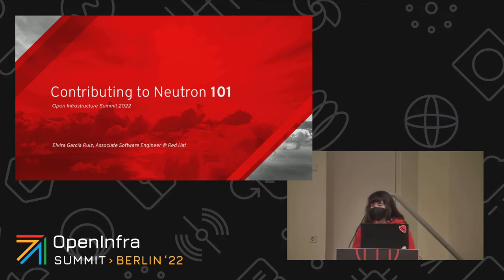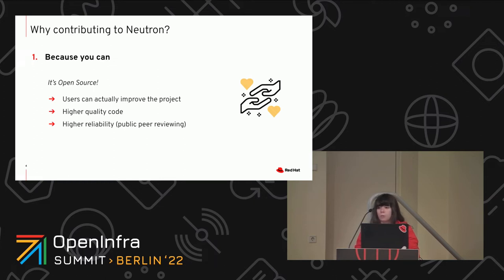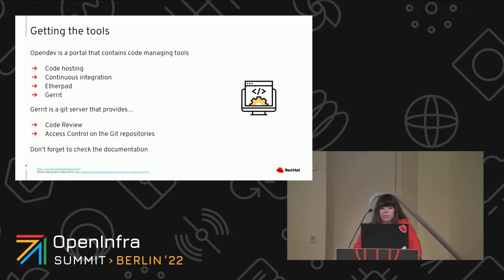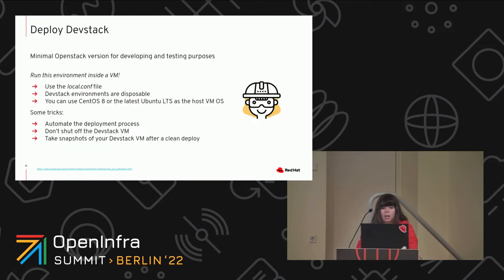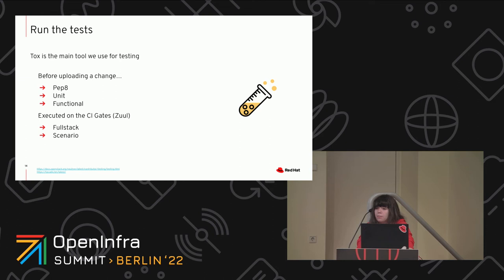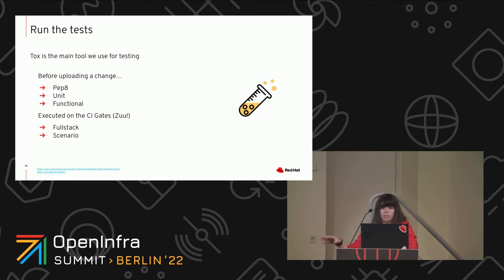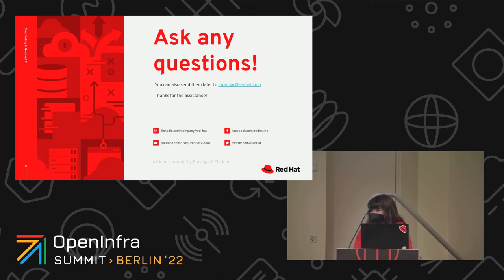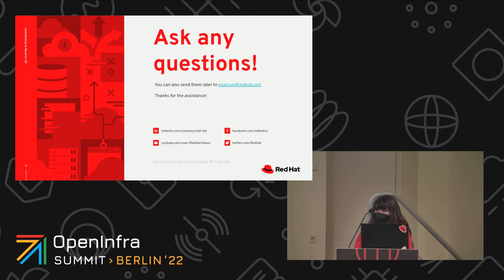Contributing to Neutron 101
It is no secret that Neutron is a big project with quite some years of active development. The codebase is big and there are plenty of different concepts that need to be known to make consistent contributions to the project – advanced networking concepts, event handling, Linux proficiency – All of this is a must if you pretend to be an exemplary member of the community. Nevertheless, it is untrue that you need to know all of this to start making many helpful contributions while learning the knowledge you still need in the meantime.

The goal of this talk is to give an insight of all that you need to do in order to develop and test a patch in Neutron. It is also to share some beginner-friendly tips and tools to help ease the learning curve that I found when I started contributing to Neutron back in November 2020.

By Elvira García Ruiz